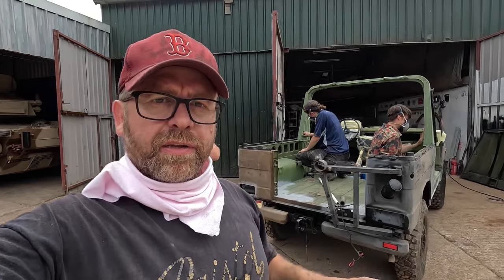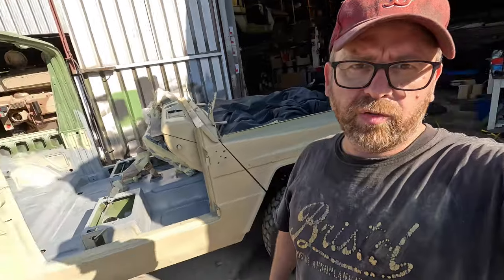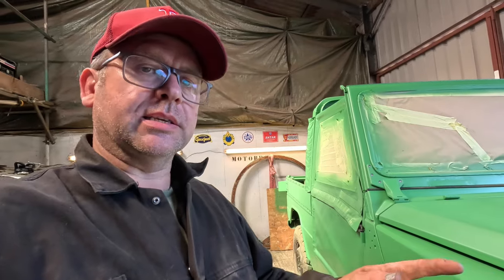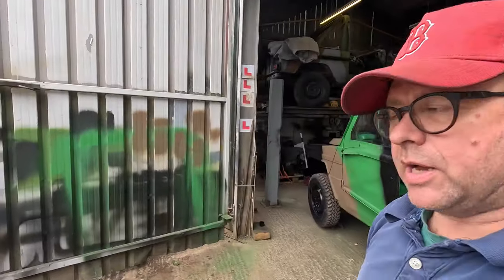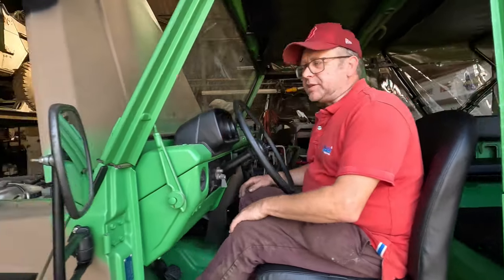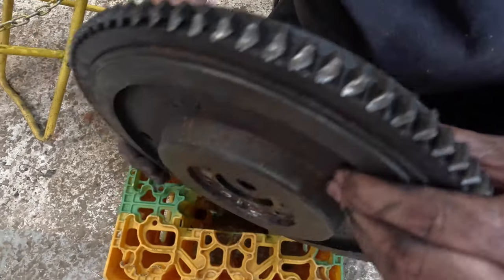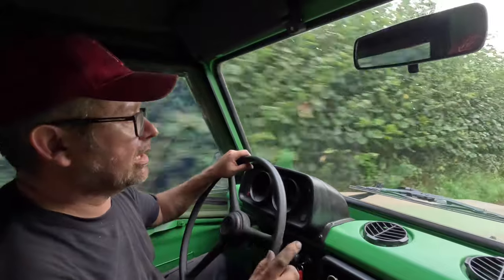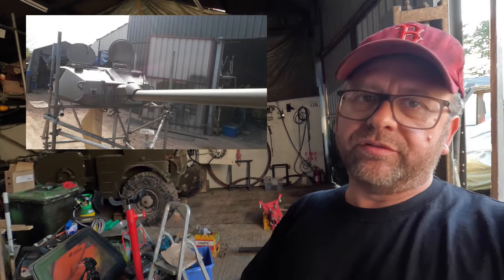Peugeot P4 army 'jeep' restoration. Final vlog with first start and drive. Restoration summary.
This is a video covering the third and final instalment of the P4 'jeep' restoration we have just completed.  We start it for the first time (since restoration) and drive it on the road. Includes restoration summary from the beginning.